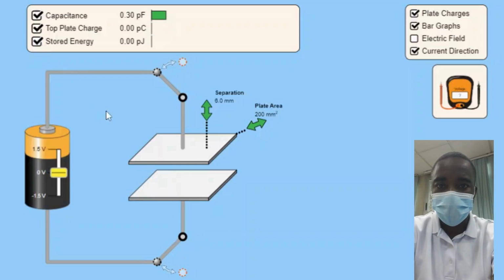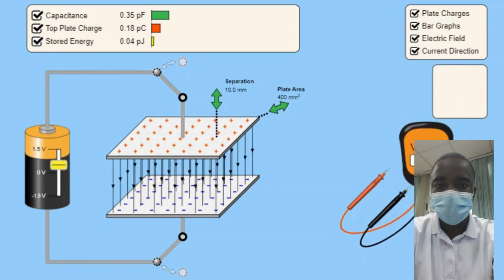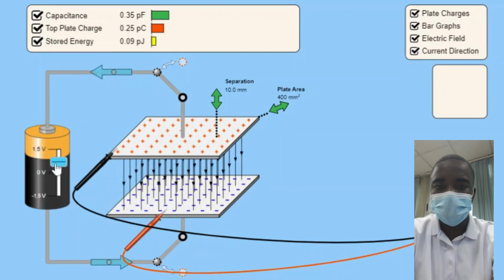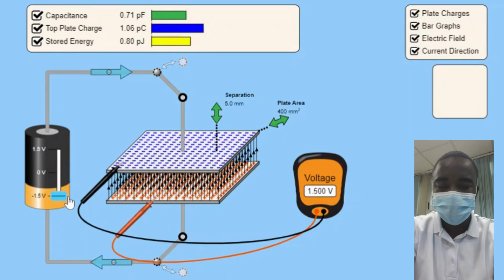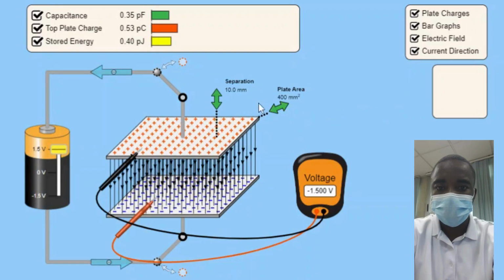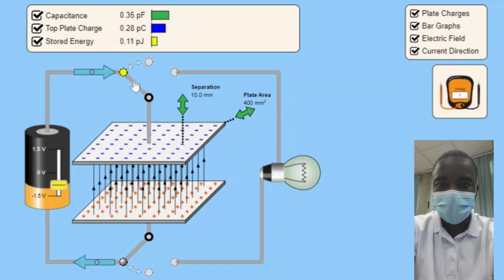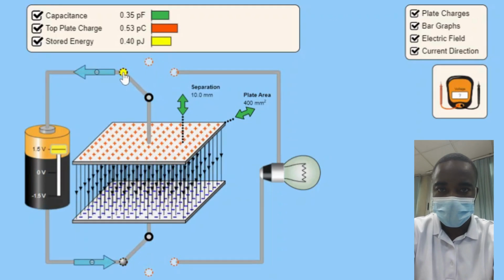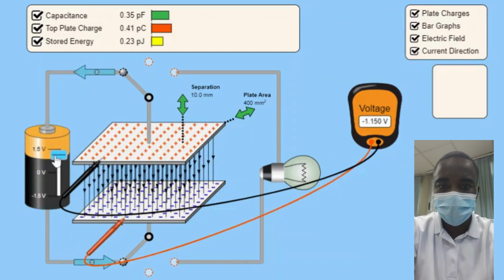Capacitor Simulation | Science Experiment | Virtual Lab Simulation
The Capacitor Simulation is a valuable tool for teaching and learning about the principles of capacitors and their behavior in electrical circuits. By providing an interactive, visual, and comprehensive platform, it helps students understand the relationship between capacitance, plate separation, and plate area, as well as the dynamics of discharging RC-circuits. The simulation allows students to connect a capacitor to a light bulb and experiment with the discharge process, providing insights into the practical applications of capacitors. Whether used in a classroom setting or for individual study, this simulation can significantly enhance the learning experience and build a strong foundation in physics and electrical engineering. Through exploration and experimentation, students can gain a deeper appreciation for the complex and fascinating world of capacitors and their applications in various scientific and engineering fields.